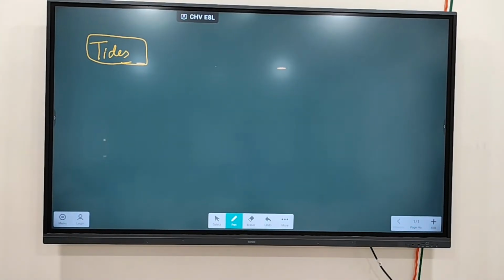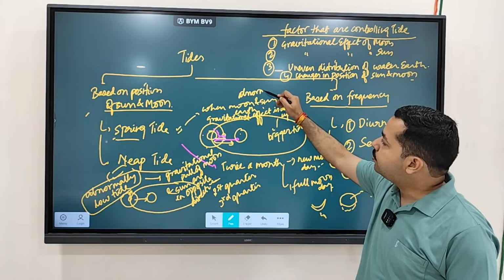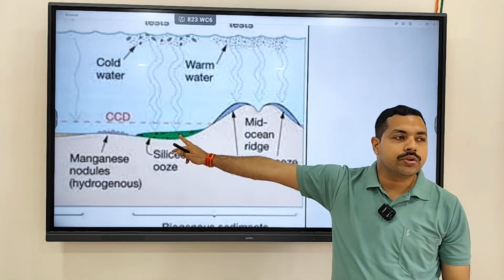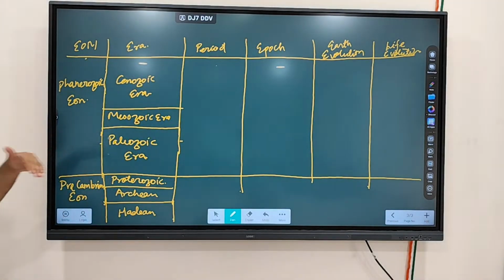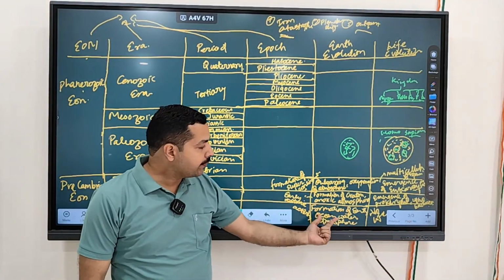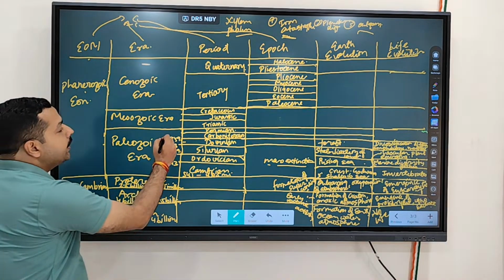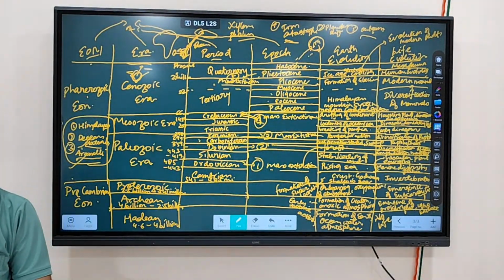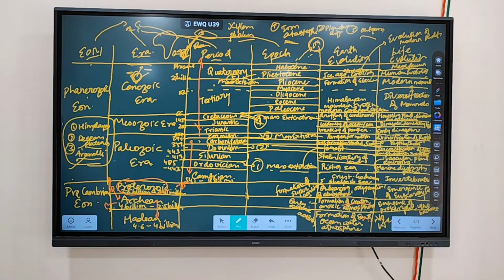Tides,Oceanic Deposit,UNCLOS Treaty,Geological Time Scale,Rock system |Geography| Nittur IAS Academy